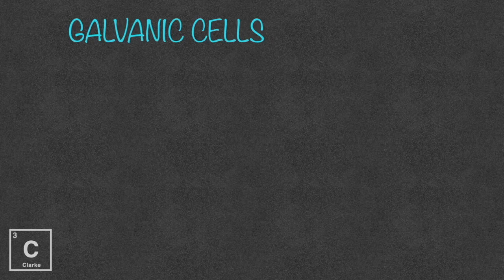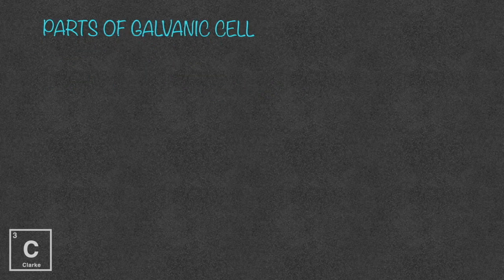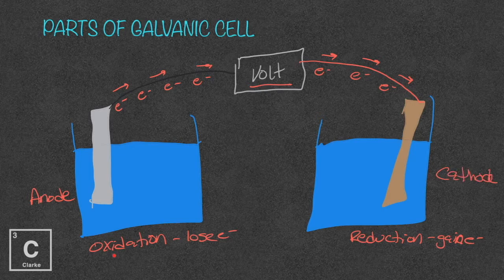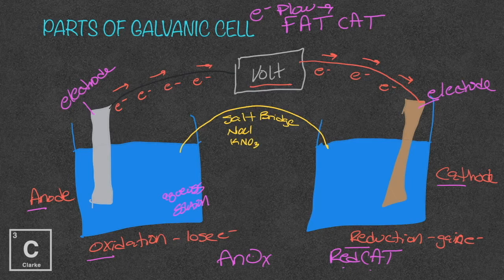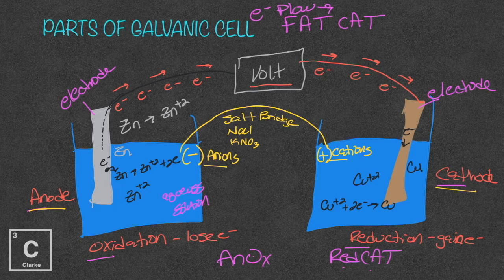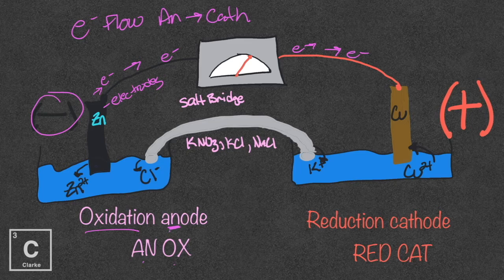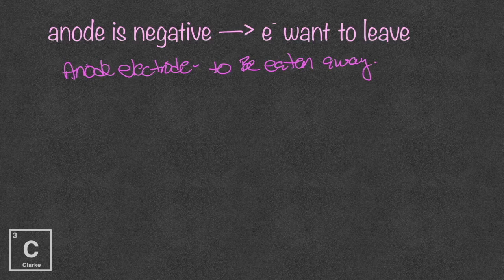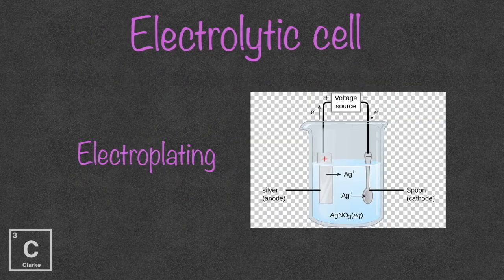WHAT IS ELECTROCHEMISTRY IN CHEMISTRY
In this lesson I will teach you how chemicals can be converted into energy, this is called ELECTROCHEMISTRY. This is the chemistry behind many of our batteries that we use everyday! These "cells" are ran on REDOX half reactions. There are 2 kinds of cells: galvanic cells, this is where I will spend most of my time and electrolytic cells, I will only touch on this topic. The main difference between these 2 is the galvanic cell is spontaneous and the electrolytic cell is not, it requires an energy source to begin working. Let me show you!!